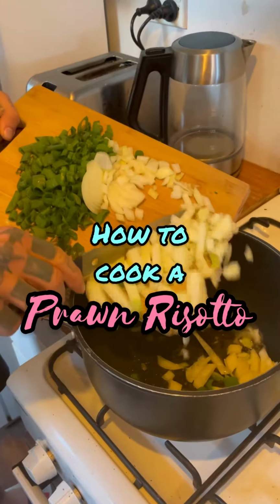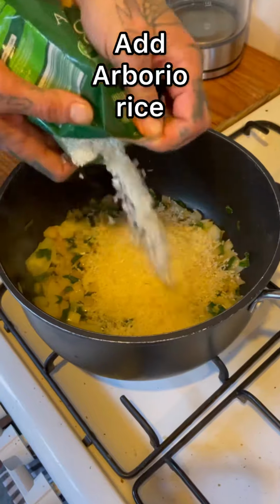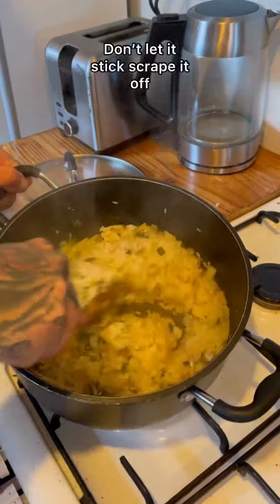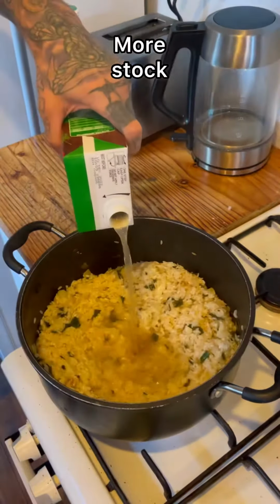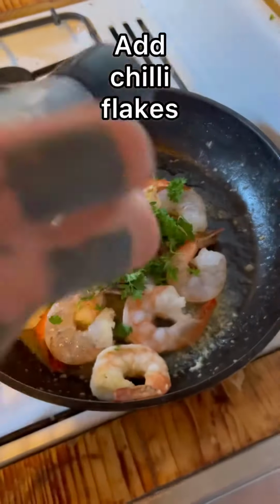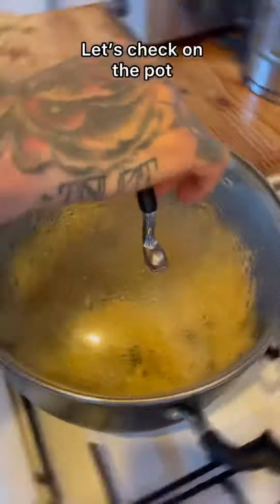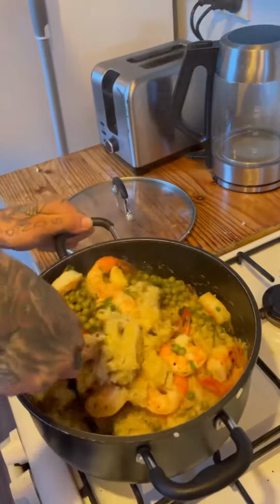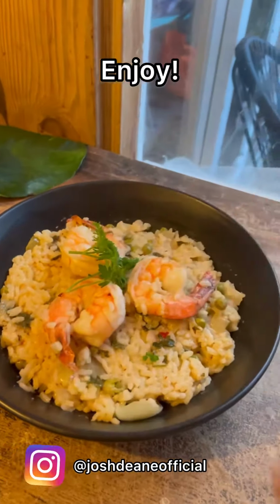How to cook a prawn risotto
Prawn risotto

Ingredients

1 litres (2 pints) organic stock (chicken, fish or vegetable, as appropriate)
1 large onion
2 cloves of garlic
Spring onion
Parsley
8 Prawns
olive oil
70 g butter , plus 1 extra knob for frying
400 g risotto rice
1 bottle  ofdry white wine
115 g Parmesan cheese